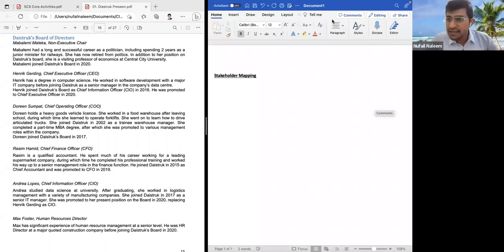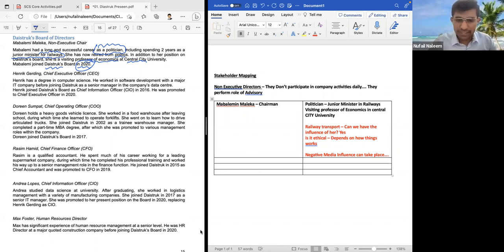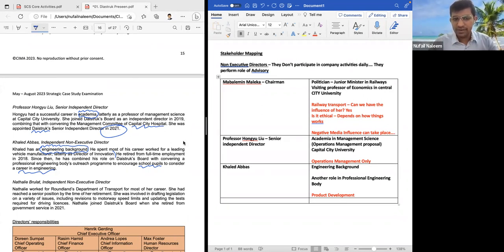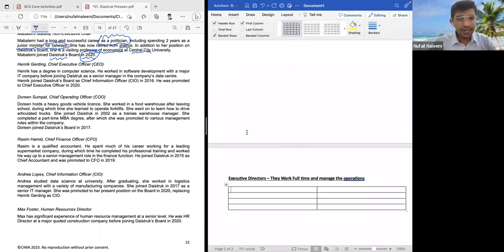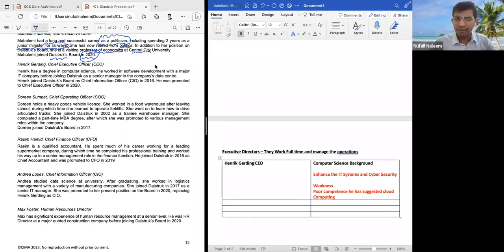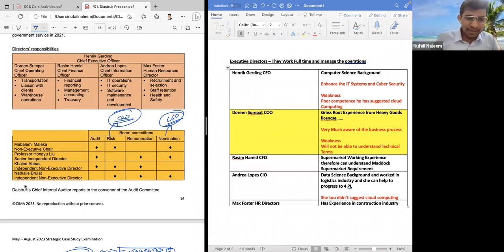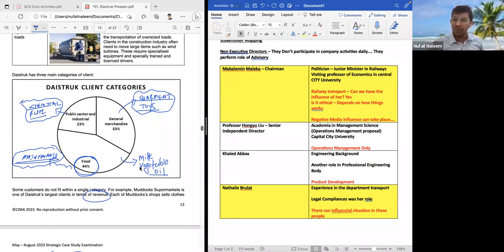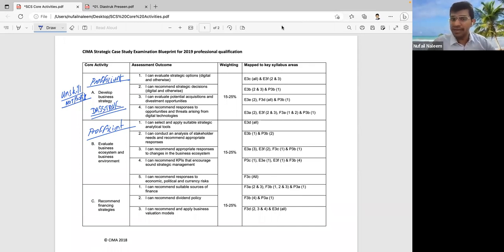Daistruk Stakeholder Analysis CIMA Strategic Case Study May August 2023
Dear Respected Students

If you have any question please use the comment section

For Classes Please be kind enough to contact
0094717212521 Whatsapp